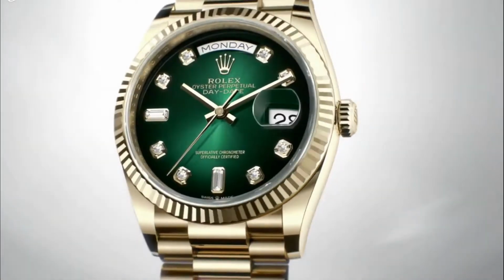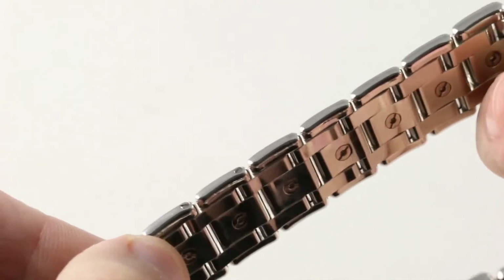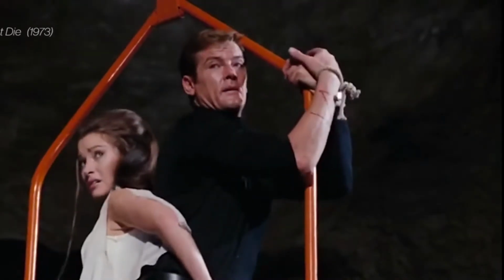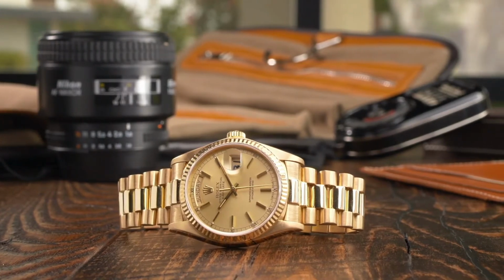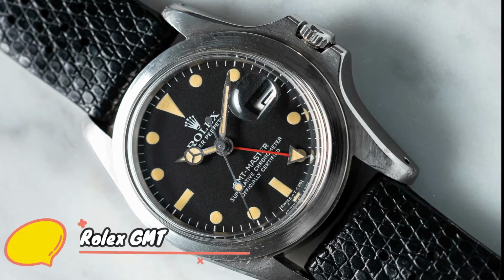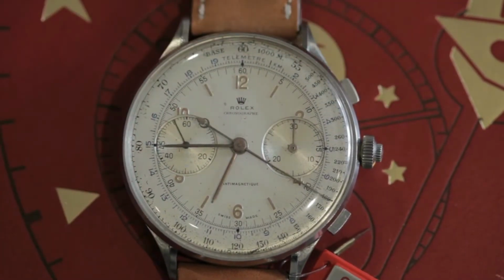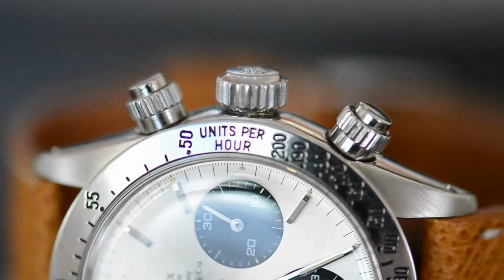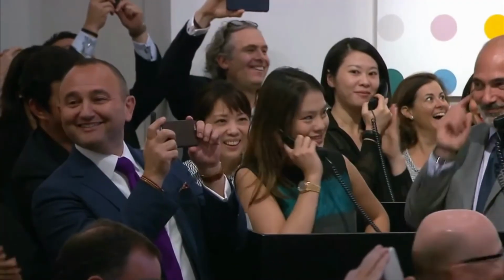10 Most Expensive ROLEX Watches 2021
10 Most Expensive ROLEX Watches 2021

The Rolex Watches on the list:
Number 10: Rolex Platinum Diamond Pearlmaster: sold for $277,850
Number 9: James Bond’s 1972 Rolex Submariner: sold for $365,000
Number 8: Rolex GMT Master II Ice: $485,350
Number 7: Jack Nicklaus Rolex Day-Date: sold for $1.22 million
Number 6: Eric Clapton’s Rolex “Oyster Albino” Cosmograph Daytona: sold for $1.4 million
Number 5: Marlon Brando’s Apocalypse Now Rolex GMT-Master: sold for $1.952 million
Number 4: Antimagnetique Reference 4113 from 1942: sold for $2.5 million
Number 3: The Rolex Bao Dai: sold for $5.1 million
Number 2: The 1971 Rolex Daytona Reference 6265 Unicorn: sold for $5.9 million
Number 1: Paul Newman’s Rolex Daytona: sold for $17.8 million

About us:
We are RichAddict and on this channel we talk about personal growth and wealth creation. We all deserve to live a luxury lifestyle of billionaires.
You are going to get luxury motivation and a growth mindset for success.